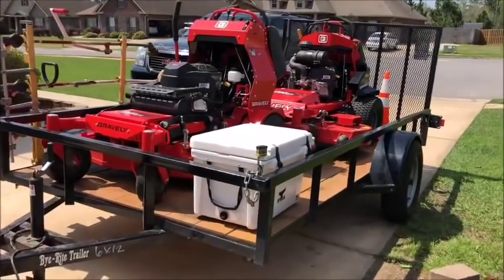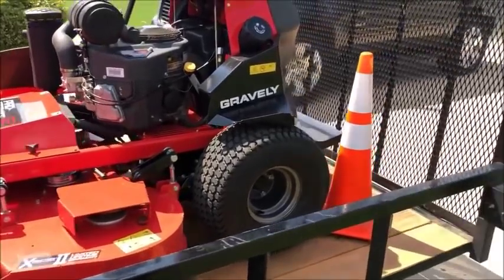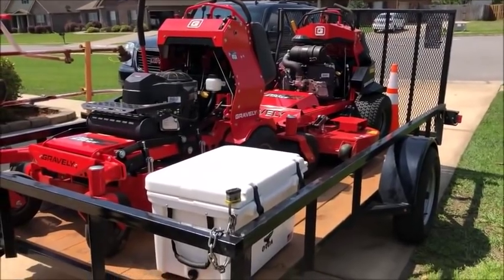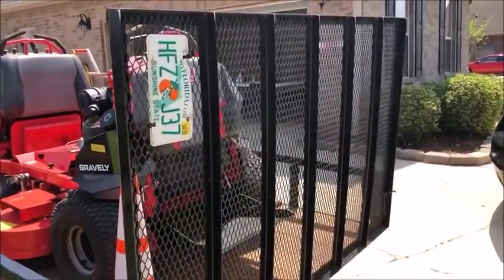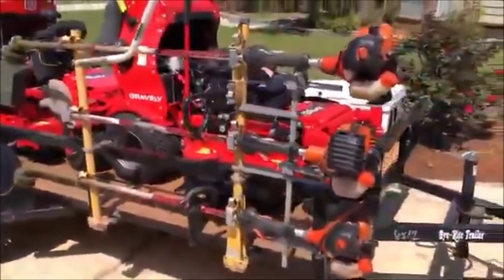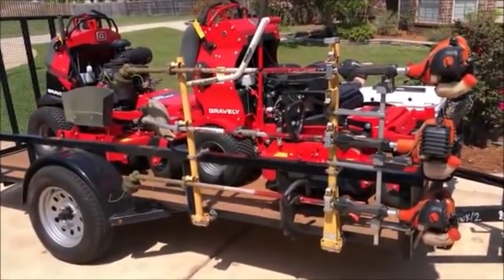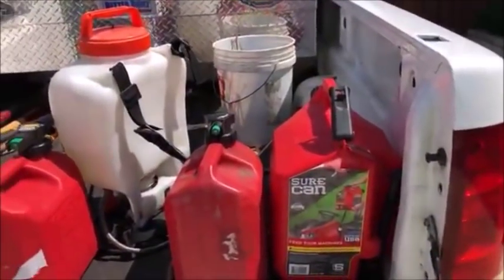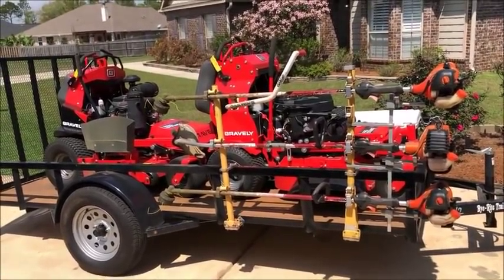Lawn Business Trailer Setup (2020)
Makes weedeating easier